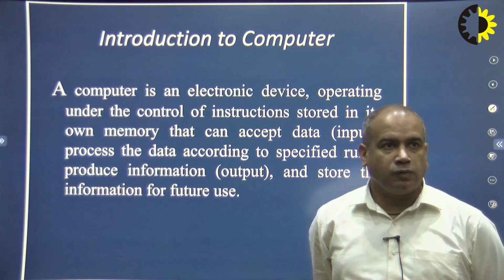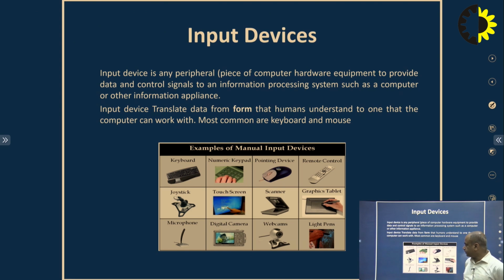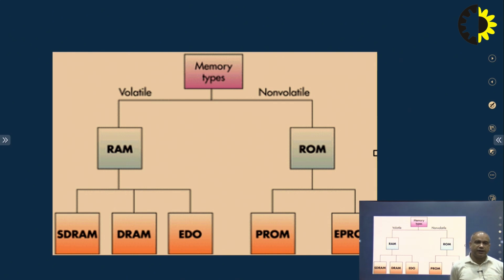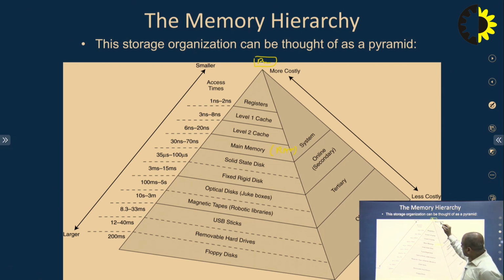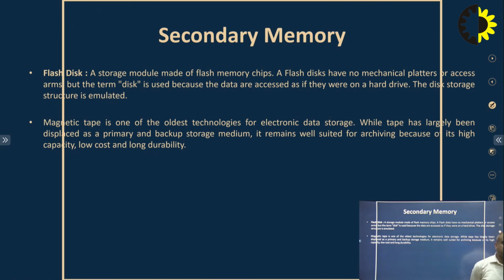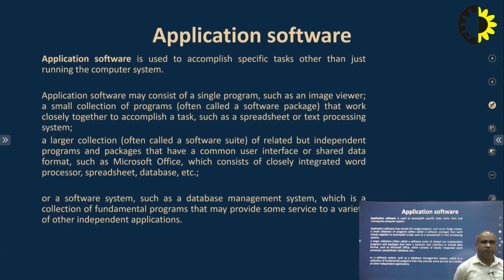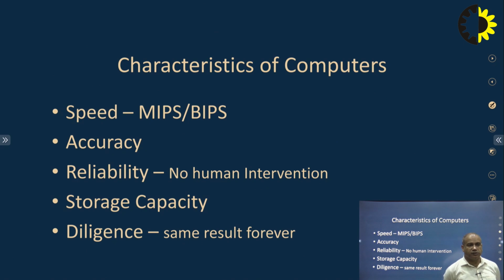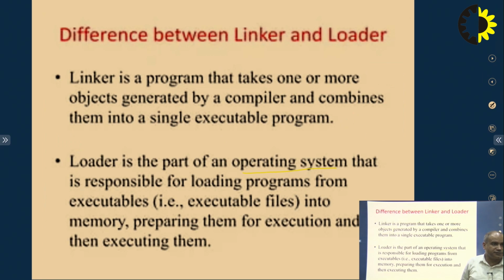INTRODUCTION TO COMPUTER & COMPUTER MEMORY || PROGRAMMING FOR PROBLEM SOLVING || LECTURE 03 BY MR S